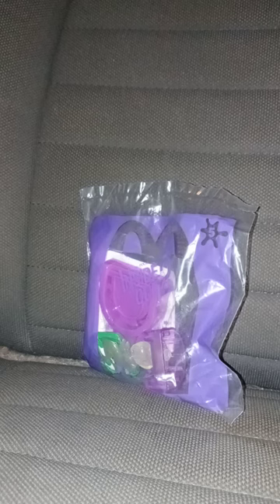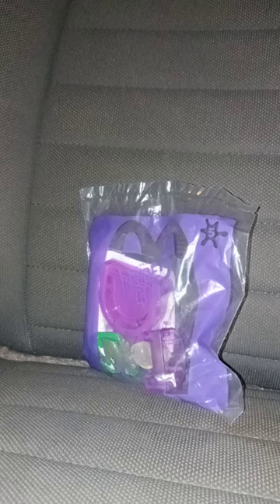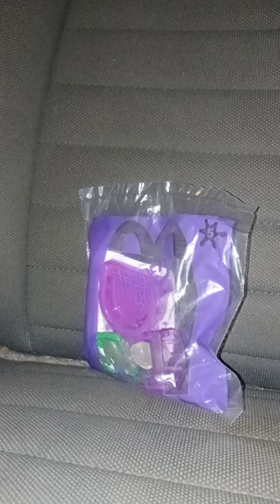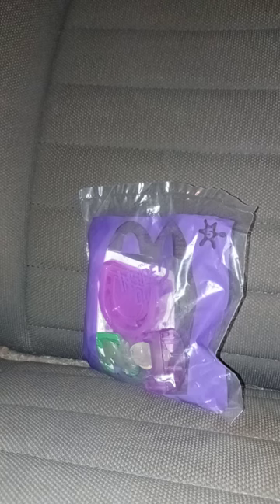McDonald's Disney Pixar Inside Out 2 Happy Meal Toy 5 Disgust Unwrapping Plus Review